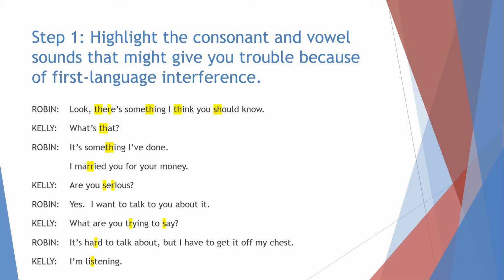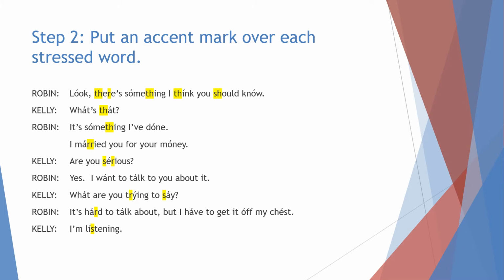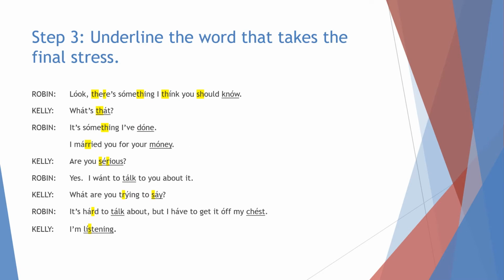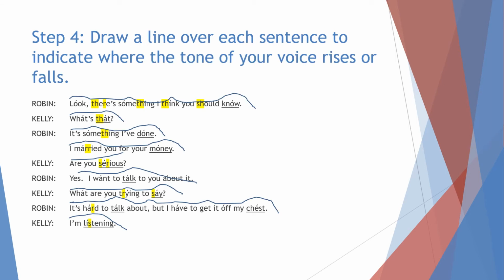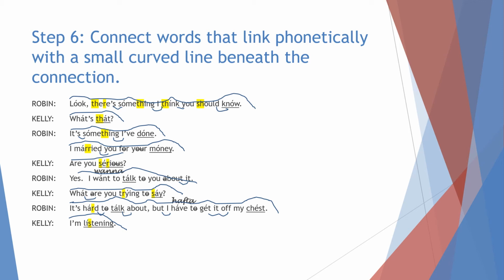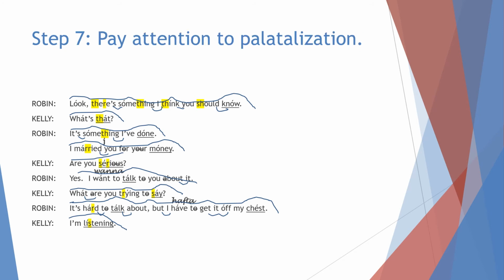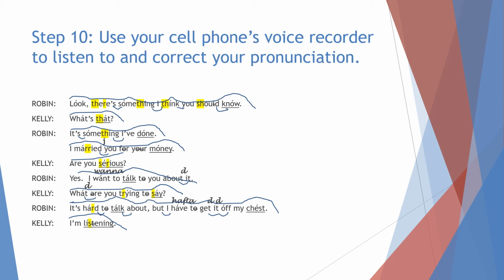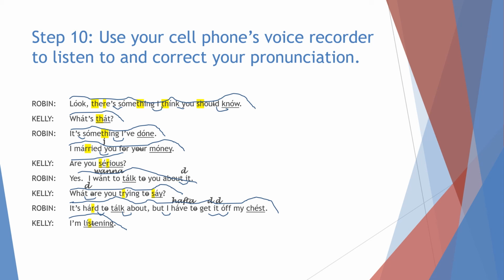Accent Reduction For Actors: Putting the 12 Steps into Practice with A CONFESSION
Before watching this video, be sure to check out my 12 Steps In Accent Reduction: The Basics videos here on my channel to learn more about the steps. Here's the complete script for A CONFESSION:
ROBIN: Look, there’s something I think you should know.
KELLY: What’s that?
ROBIN: It’s something I’ve done.
  I married you for your money.
KELLY: Are you serious?
ROBIN: Yes.  I want to talk to you about it.
KELLY: What are you trying to say?
ROBIN: It’s hard to talk about, but I have to get it off my chest.
KELLY: I’m listening.